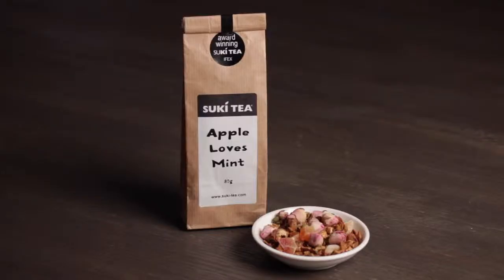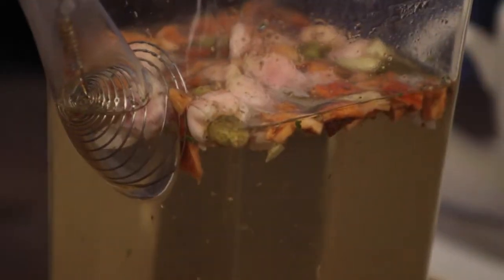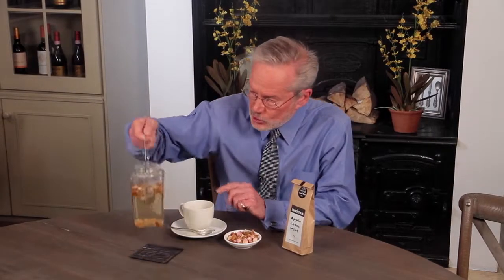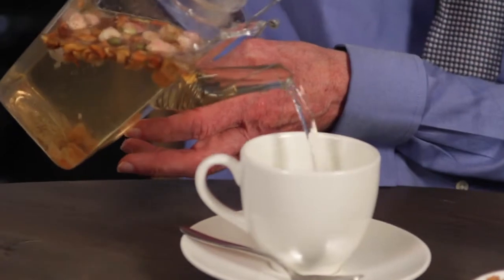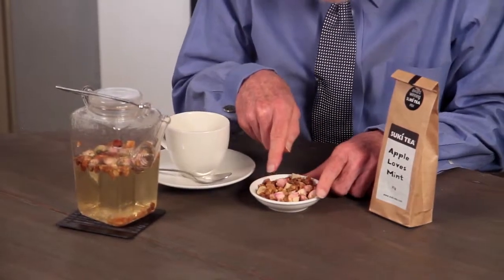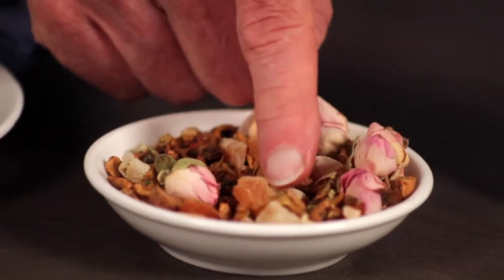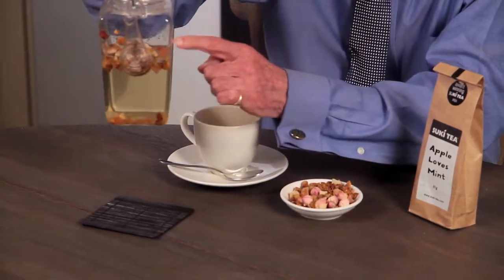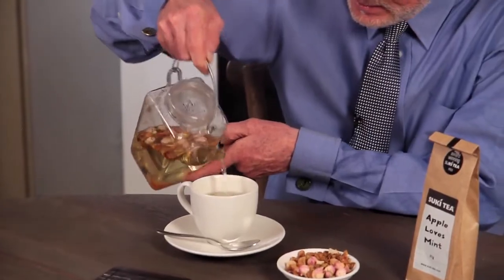Suki Tea - Apple Loves Mint - Great Taste Awards 2014 Top 50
This caffeine-free tea was inspired by a bag of sweets. It's a robust blend that includes peppermint leaves, baby rose buds, chunks of papaya and apple.

Judges declared it “a very well-executed blend that is well balanced”. They went on to say that the blend delivers very pronounced flavours without coming across too sweet.

Belfast-based Suki Tea was first set up in 2005 by business partners Annie and Oscar. Over the years they have won over 27 Great Taste Awards.